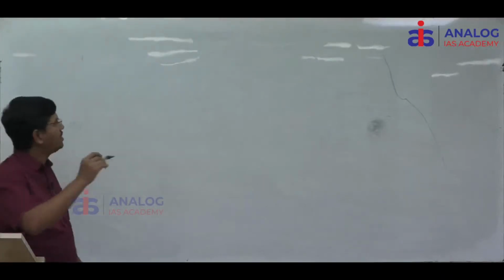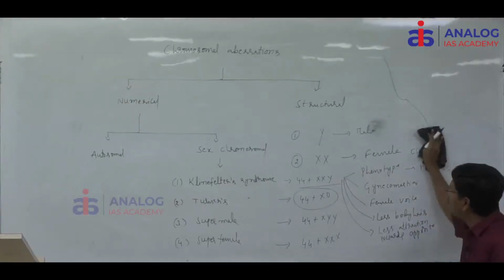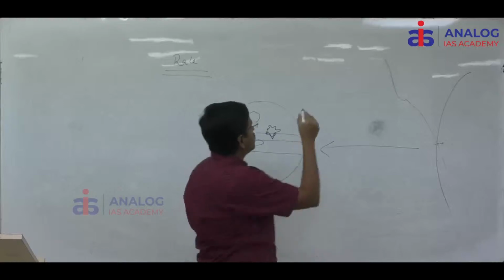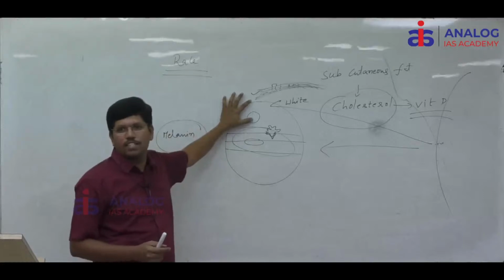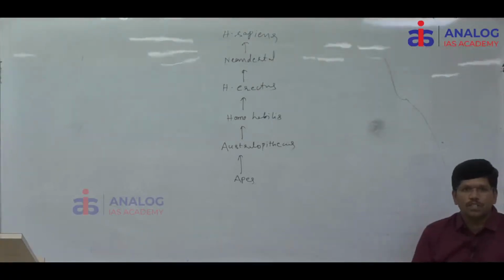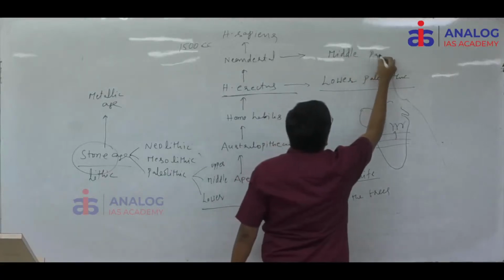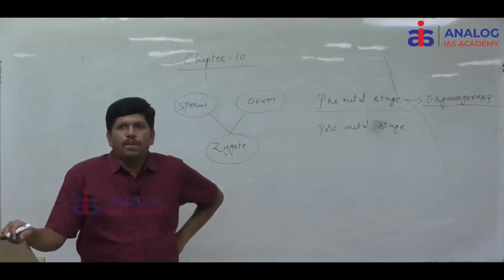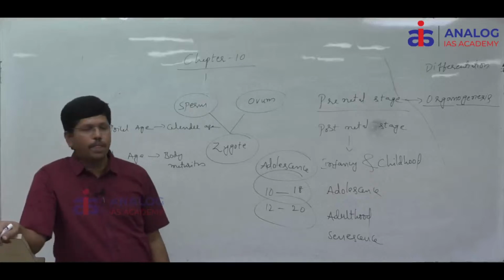Batch 1 - Class 12 : Anthropology Free Foundation Course| by Dr. K. Ravindra | UPSC | ANALOG IAS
FREE Anthropology Optional 2024 - Foundation Course - Class 12
Faculty: Dr. Ravindra, M.B.B.S
Started From: 15th May 2024
Timings: 5PM to 6PM
Venue: ANALOG IAS, Indira Park Branch